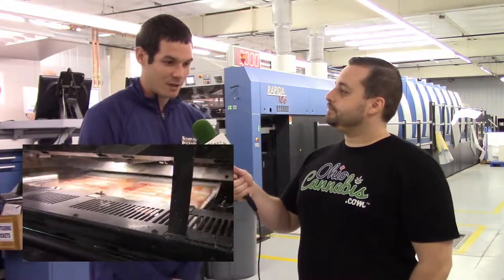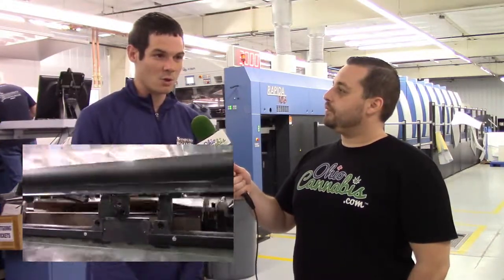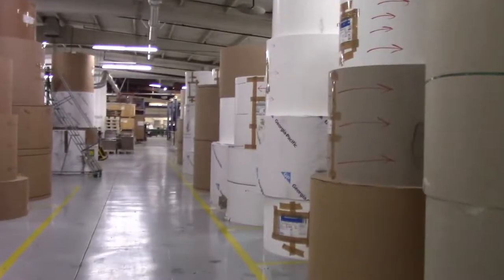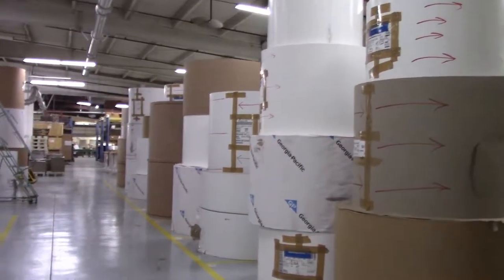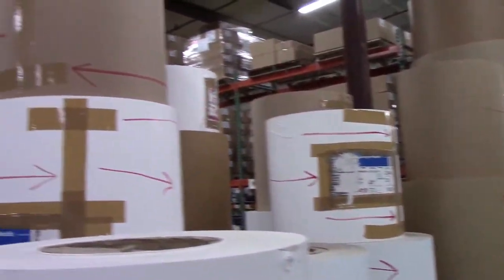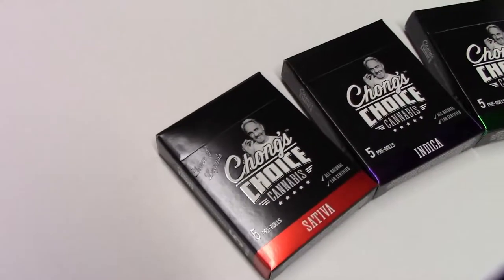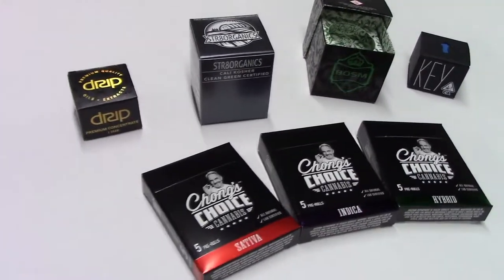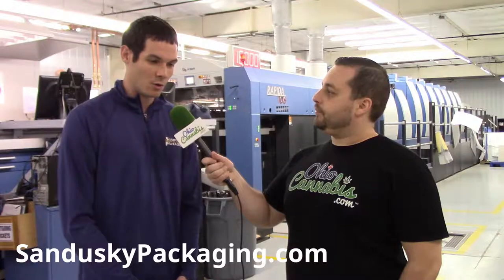OhioCannabis.com Presents: Sandusky Packaging & Chong's Choice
Sandusky Packaging had Johnny out to their facility & Richard Longer the Sales & Marketing director gave him a tour and discussed their new $4 million printer & how they are now servicing the cannabis industry here in Ohio & across the United States.